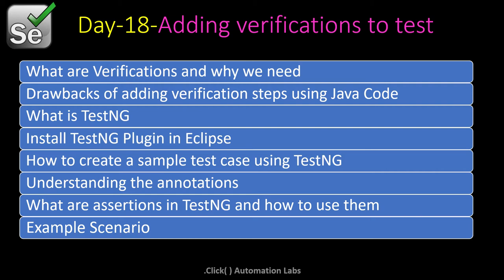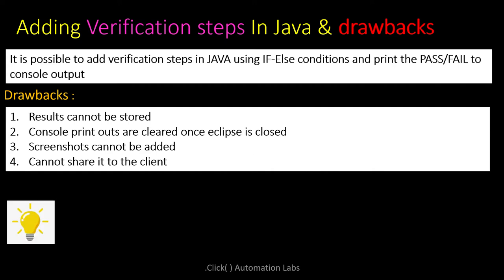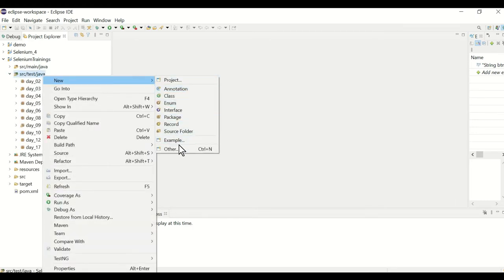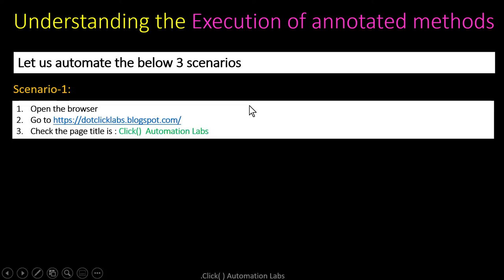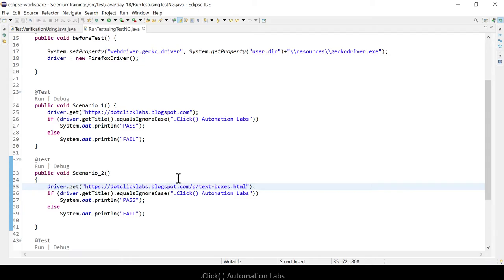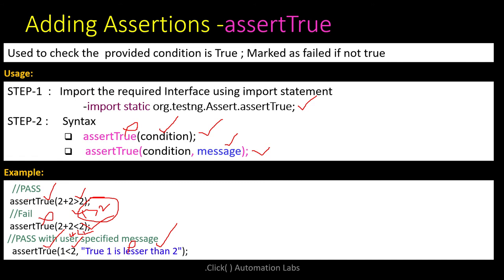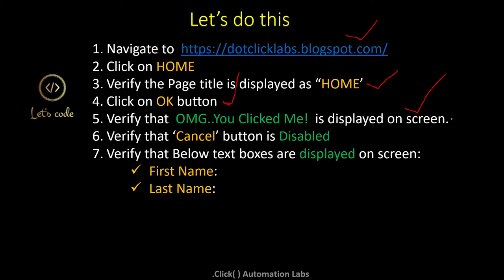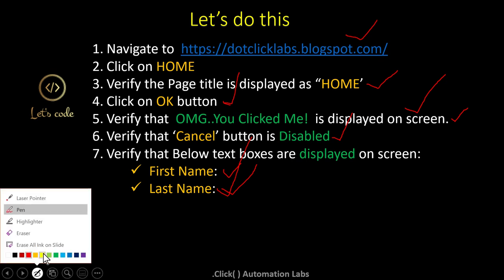Day-18-Adding Checkpoints to the tests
Step by Step explanation of below TESTNG topics with live examples:
1.Installing TestNG Plugin
2.Creating TestNG test case
3.Understanding TestNG annotations
4.Features of TestNG
5.How to create multiple test methods
6.Adding assertions/Checkpoints to the test